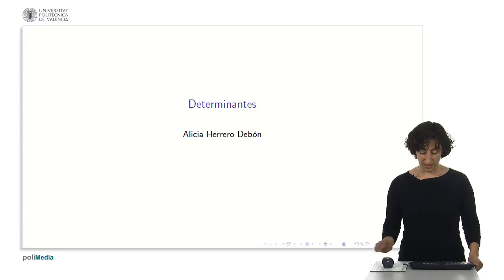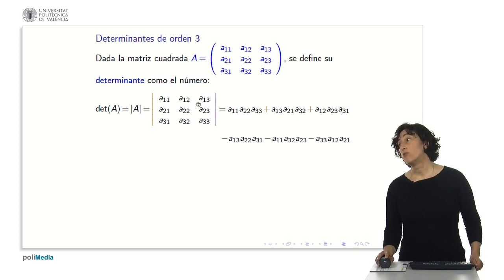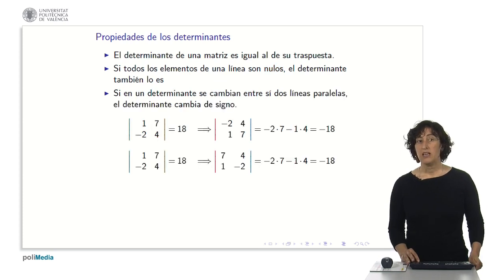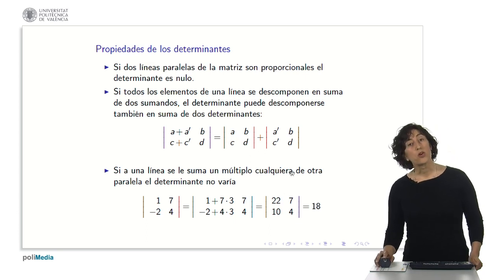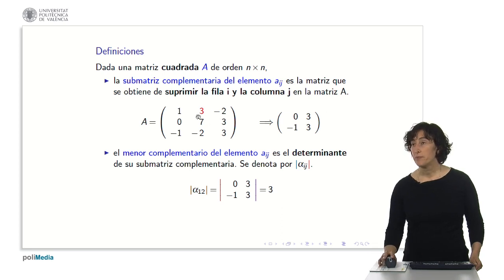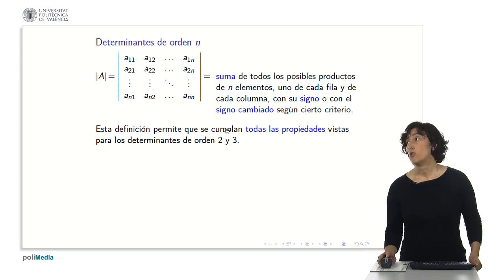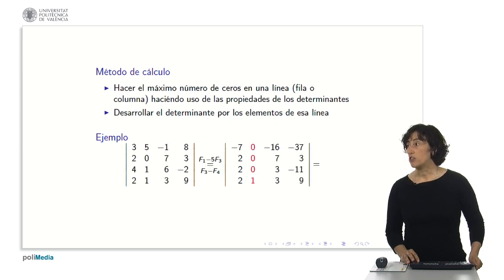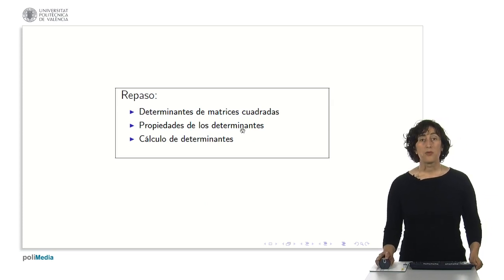Determinants | 11/14 | UPV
Título: Determinants

Descripción automática: In this video, an educational lesson on determinants of square matrices is presented. The concept of a determinant is introduced, explaining its importance for quickly determining if a matrix has an inverse or if its rows or columns are linear combinations of others. The lesson begins with the simplest case, the determinant of a 1x1 matrix, and then moves on to 2x2 matrices, demonstrating how to calculate the determinant by multiplying the diagonal elements and subtracting the products of the secondary diagonal.

The video then expands the concept to 3x3 matrices, showcasing the calculation of determinants involving the addition and subtraction of products from both the main and secondary diagonals. An example is provided to illustrate the process, leading to a method known as Sarus' rule, which simplifies determinant calculations visually.

Properties of determinants are explained, such as transposition, zero lines, swapping of parallel lines, parallel line equality, multiplication by a scalar, proportional parallel lines, and linearity. These properties assist in simplifying determinant calculations. The concept of the transpose matrix and its determinant being equal to the original is highlighted with examples of 2x2 matrices.

The video continues with definitions important for understanding the adjoint method of calculating inverses. Key among these is the concept of the complementary minor and the adjoint of an element in a determinant. It is demonstrated how a determinant can be expressed as the sum of the products of elements of any row or column with their respective adjoints, thus making it possible to calculate larger order determinants.

Finally, the general process for calculating determinants of order n is outlined, relying on properties to simplify the matrix with zeros and by developing the determinant along rows or columns with adjoints. The ultimate goal is to reduce the calculation to determinants of smaller order for easier computation. The lesson emphasizes that these operations apply to determinants and should not be confused with operations permitted in the Gauss method, which are limited to row operations only.